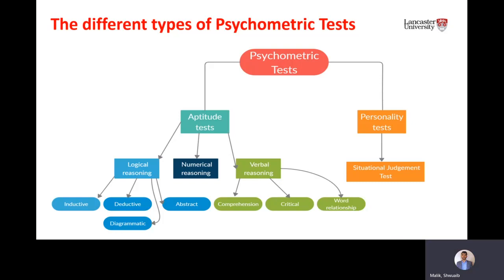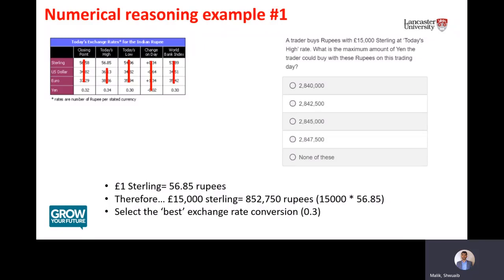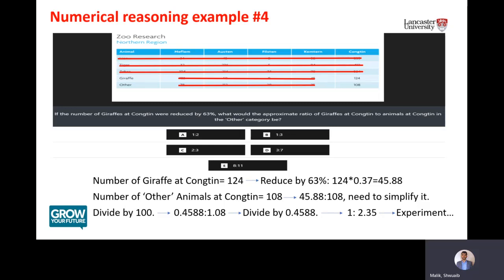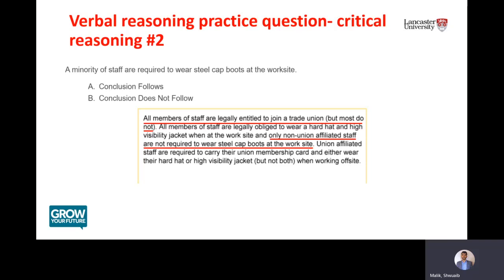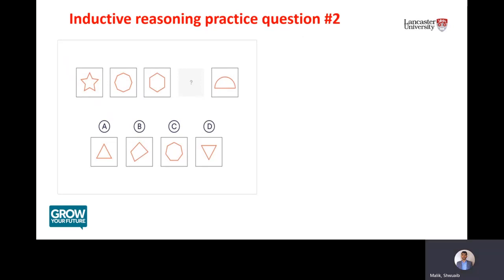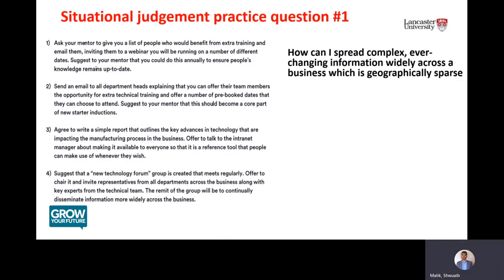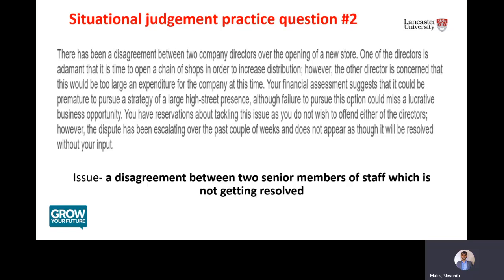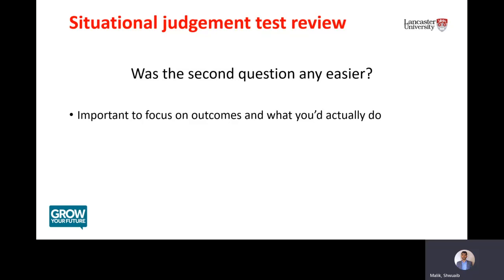WEBINAR: How to succeed in Psychometric Tests with Example Questions and Solutions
This session explores what is a Psychometric Test, what you can do to improve your technique, how you can tackle questions & more!

Are you looking for more support on psychometric tests?

▶ If you are a Lancaster University Student, come talk to us - ask questions, have your CV and Cover Letter checked and get advice.

▶ Give a listen to our podcast - Get That Grad Job. We have plenty of episodes with useful advice

This workshop was hosted by Lancaster University Careers.